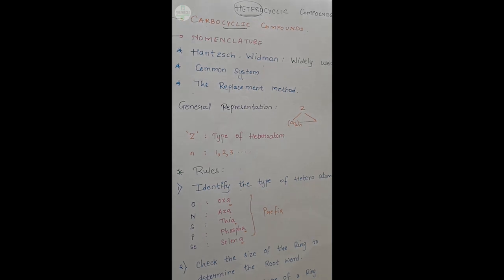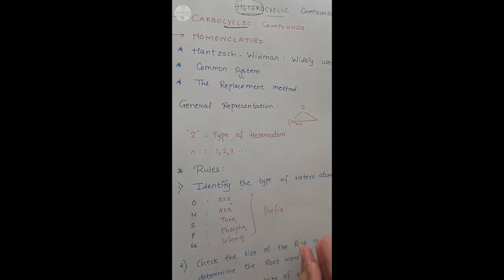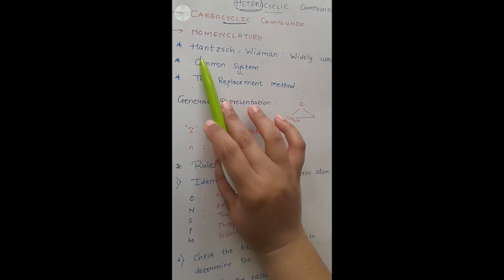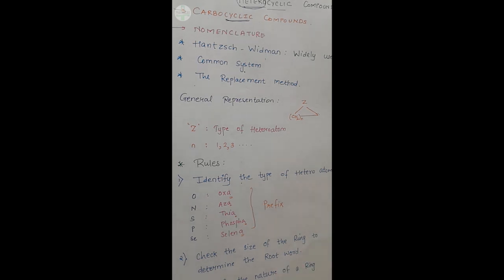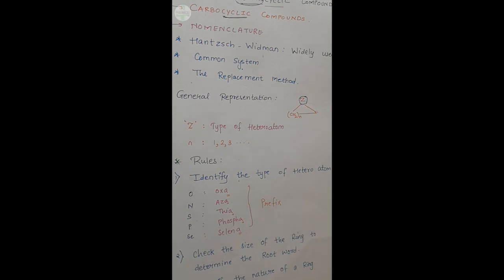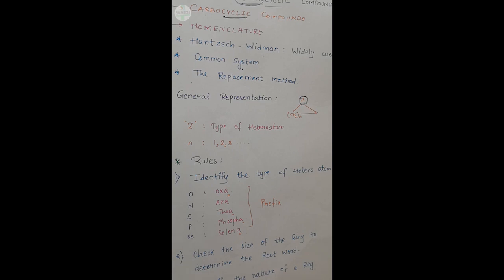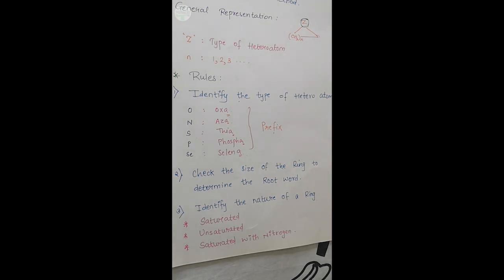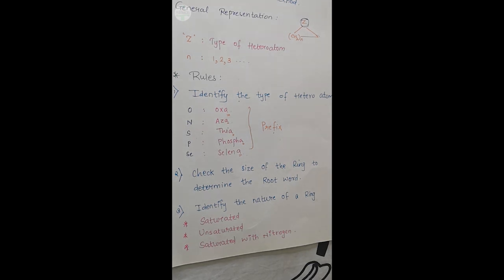Heterocyclic Compounds Nomenclature Part 1 of Part 7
Pharmacad: GPAT NIPER MANIPAL NMIMS ICT BITS DRUG INSPECTOR PHARMACAD PHARMACY SEMESTER Heterocyclic compounds IUPAC Common names Chemistry nomenclature